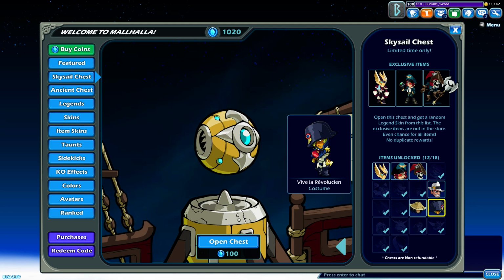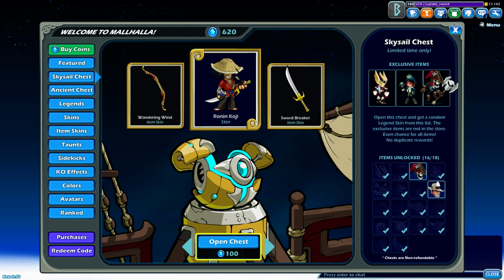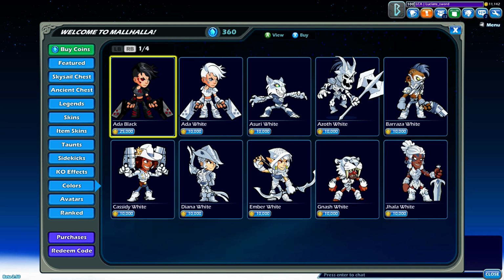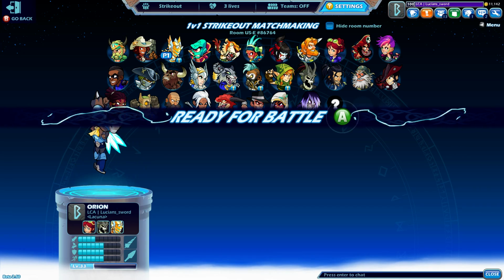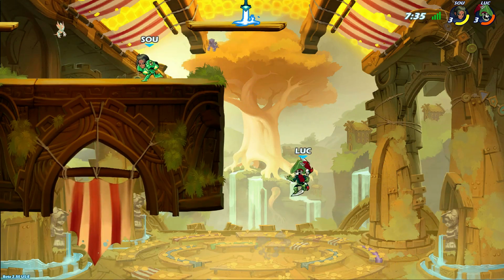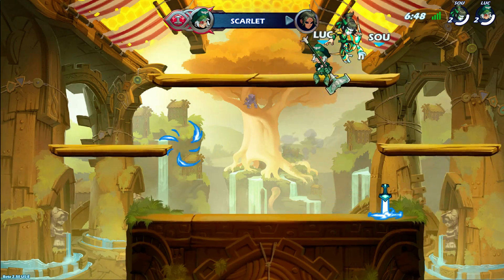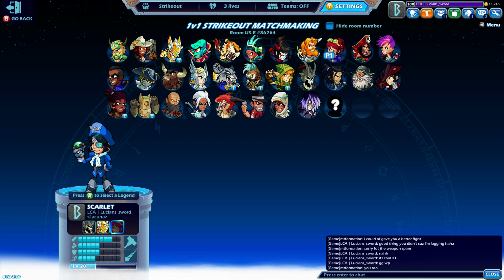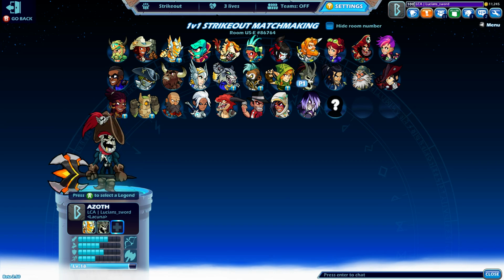SKYSAIL CHEST!! • NEW EXCLUSIVE SKINS!! • SKYSAIL STRIKEOUT Brawlhalla Gameplay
Frequently Asked Questions:
I Play Brawlhalla with an Xbox One controller via USB to my desktop.
I record with OBS.

DISCORD SERVER INFO:
It's a free chatting app for gamers. It is the best way to communicate with me! I am always on it. Here is the link! Come join! There are rooms for Brawlhalla mentorship, other game chat, and you get a direct line of communication with me and others! :)

Interested in joining Lacuna?
Apply for a clan tryout by joining my discord server (info above) and msg Bonezy or another Lacuna member. Currently recruiting Plat4+

About Brawlhalla

Brawlhalla is a 2D platform fighting game brawler for PC where the best of the baddest-ass warriors in past and future history battle each other in an eternal tournament of champions—for bragging rights, infinite mead, and the pure pleasure of delivering a beatdown.

Brawlhalla is currently in open beta and is free to play and will be launching on the PS4.